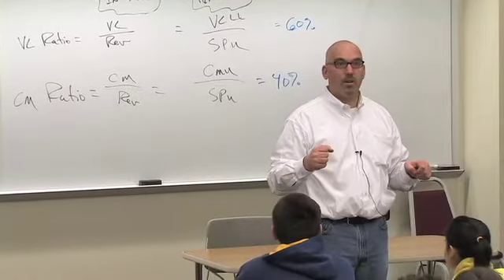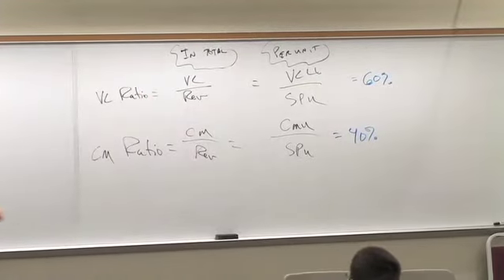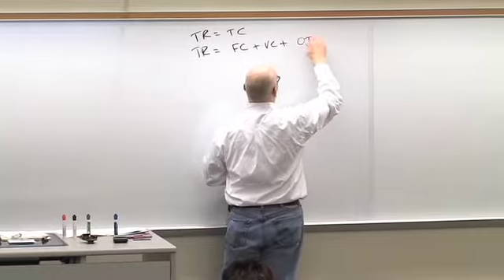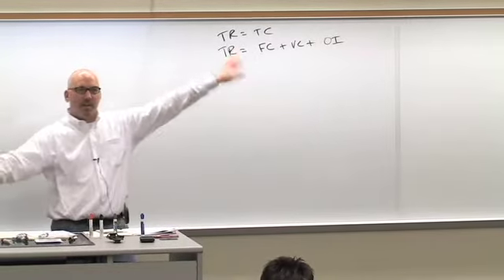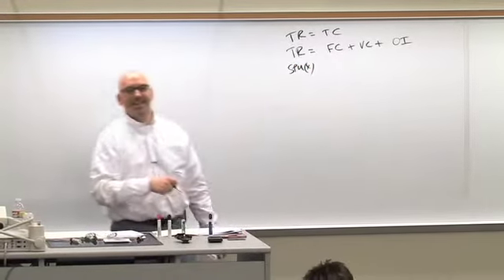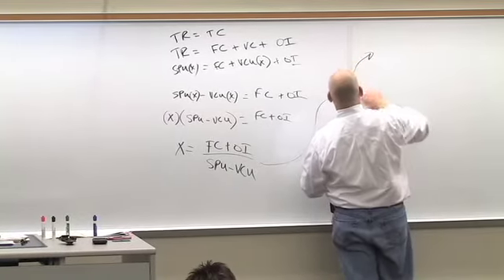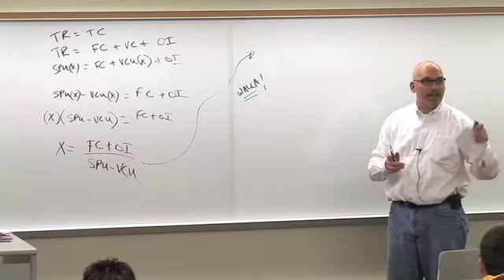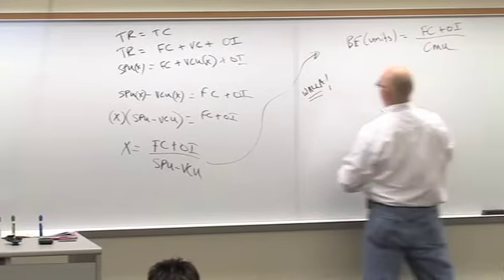01_18_11_pt5.mov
Spring 2011
Cost & Managerial Accounting
Cost-Volume-Profit Analysis
Part 5